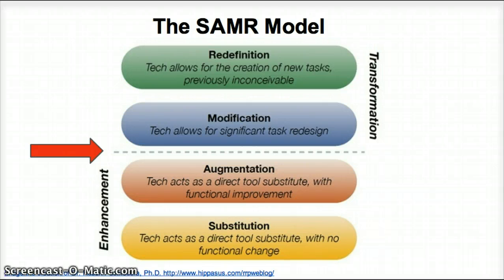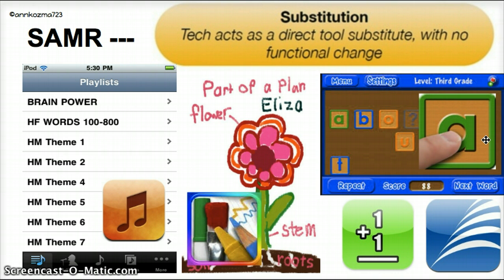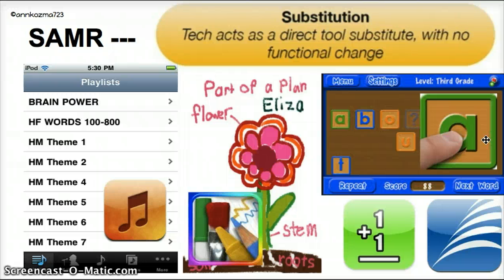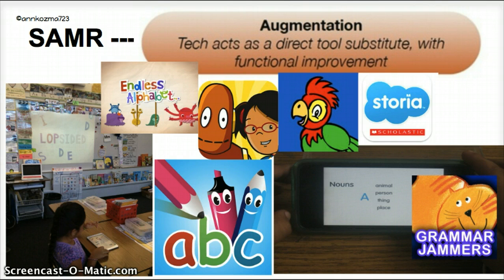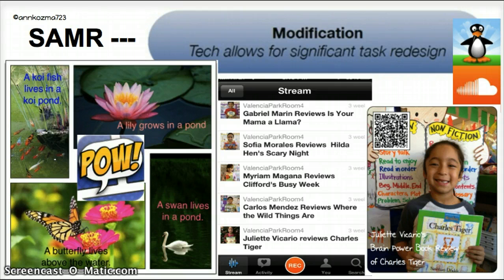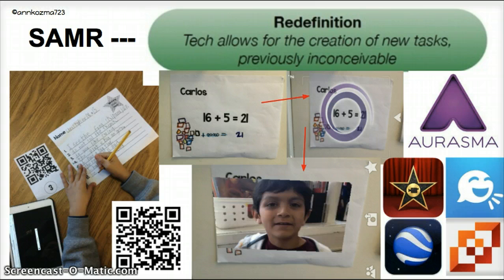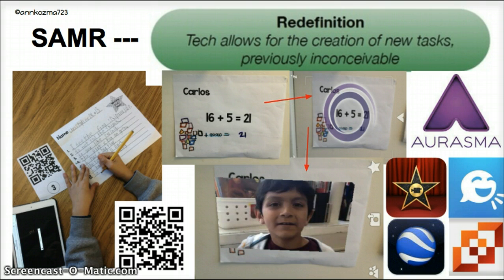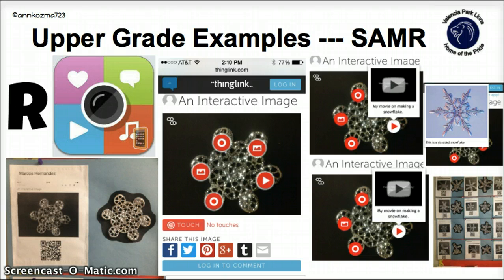Understanding the SAMR Model in FSD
This video explains the SAMR Model and apps that fit within each level.